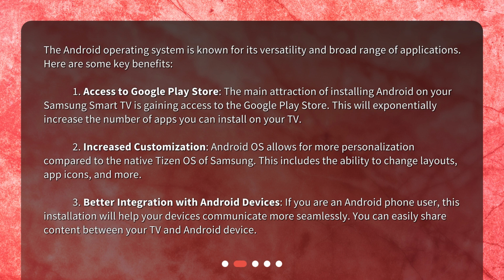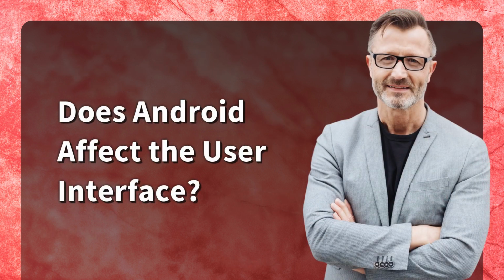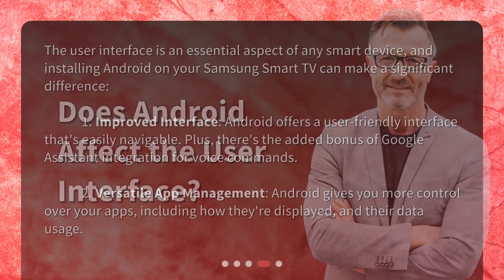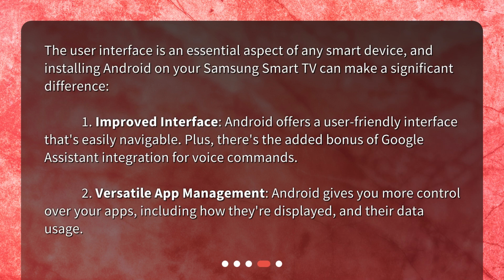Supercharge Your Samsung Smart TV with Android!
What are the advantages of installing Android on Samsung Smart TV? • Supercharge your Samsung Smart TV with Android! Learn about the advantages of installing Android on your Samsung Smart TV, including access to the Google Play Store, increased customization, and better integration with Android devices. Discover how Android can improve performance efficiency and provide regular updates for your TV. Find out how Android affects the user interface and enhances your viewing experience. Don't miss out on this fascinating transformation for your smart TV!

00:00 • Supercharge Your Samsung Smart TV with Android!
00:24 • What Does Android Bring to the Table?
01:18 • Will Android Performance be Improved on My Samsung Smart TV?
01:50 • Does Android Affect the User Interface?